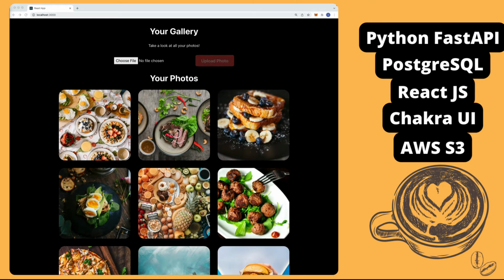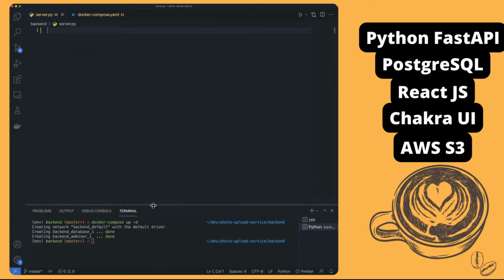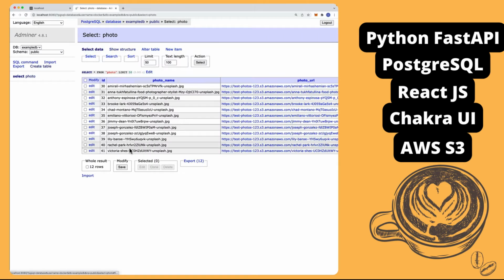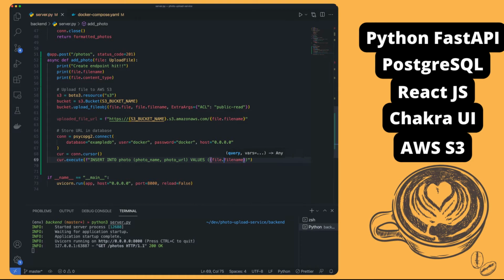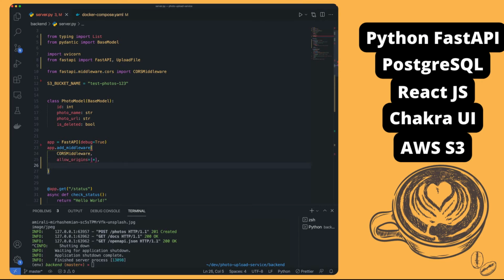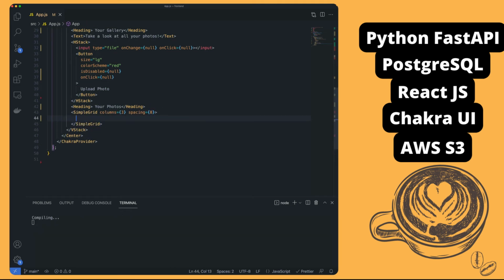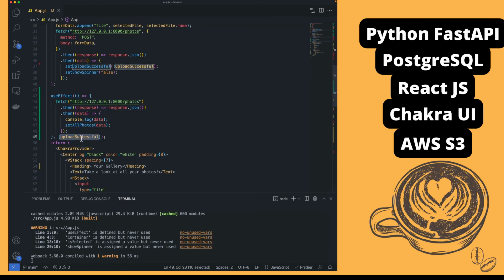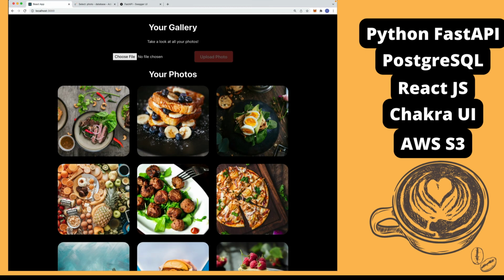Photo Upload Service with Python FastAPI, S3, Postgres, React JS & Chakra UI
Let’s build an image upload service with Python Fast API, React JS, Chakra UI, PostgreSQL, Docker and AWS S3!

In this tutorial you will learn about a very common technique used to store images in web applications. The image itself is stored in AWS S3, which is a file storage system and the URL is stored in a PostgreSQL database. This way, you store the image perfectly without much compression. At the same time your database does not take too much space because you don’t have to store the image as a Binary object.

For the frontend we use React JS and Chakra UI as a UI framework to avoid writing any raw CSS.

In terms of database, we are going to use a simple PostgreSQL running locally on our machine.

The backend framework will be FastAPI which is an amazing Python backend framework that’s really fast and gives you amazing documentation automatically!

0:00 Intro
0:30 Demo
2:55 Database Setup
6:40 Backend Python FastAPI
16:40 Store Image in S3
18:55 Store URL in PostgreSQL
23:16 Start ReactJS Dev
25:15 Support CORs in Backend
27:22 Frontend Continued
31:13 Connect Frontend & Backend
41:12 Final Demo!
44:40 Summary & Outro